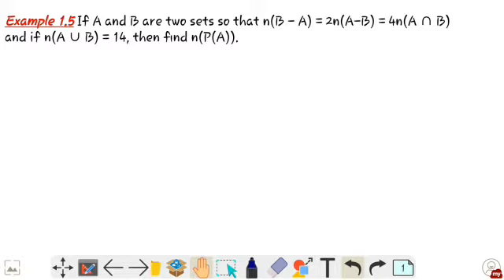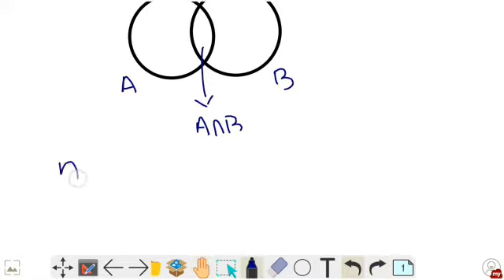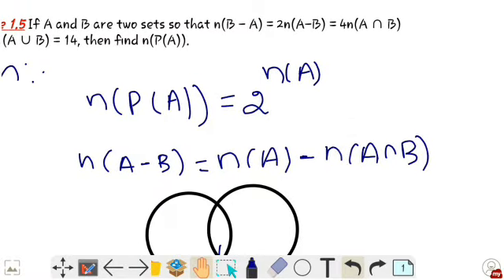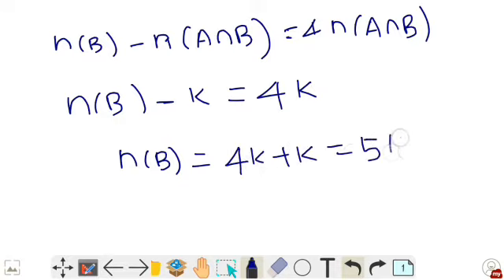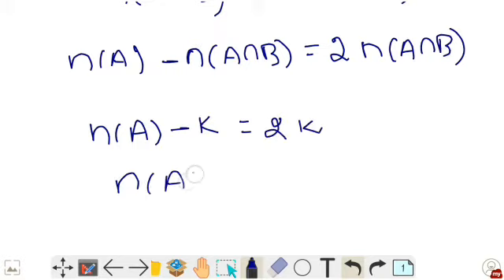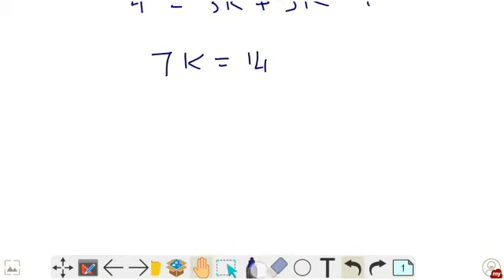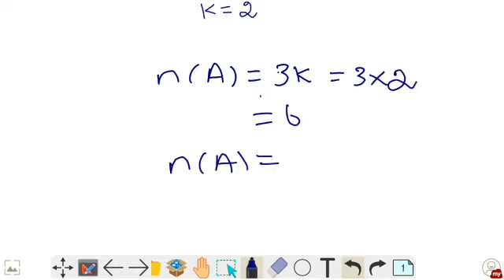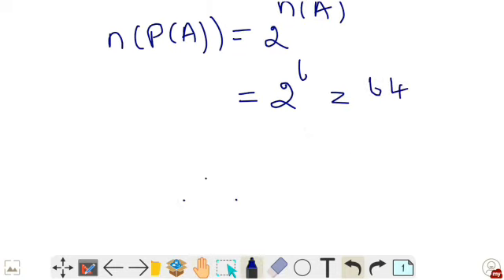11th Standard Maths | Example 1.5 | Sets and relations and functions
Example 1.5
Sets , relation and functions
11th maths volume 1